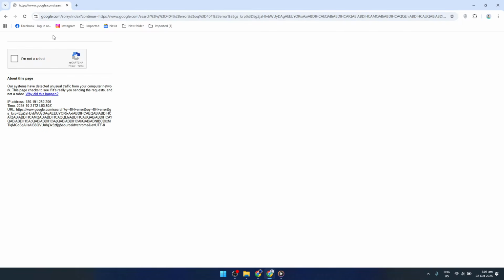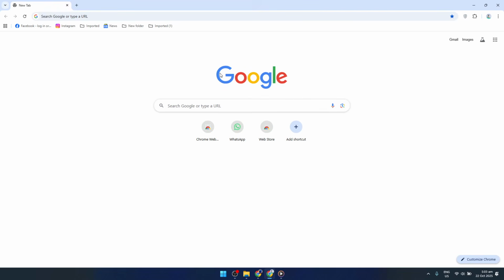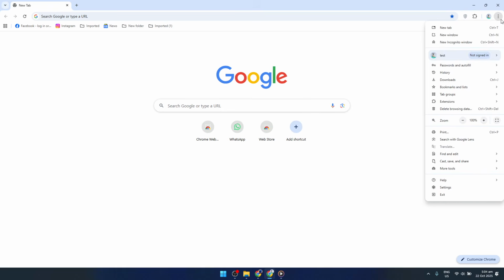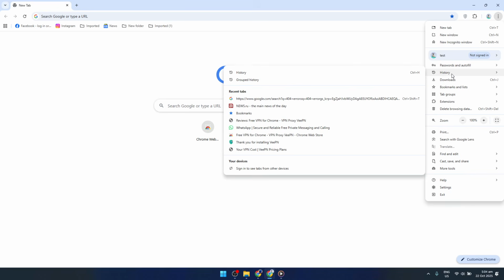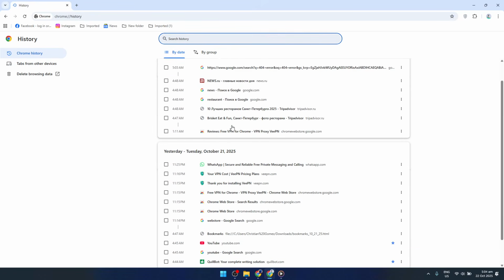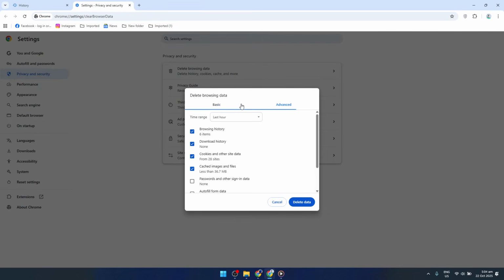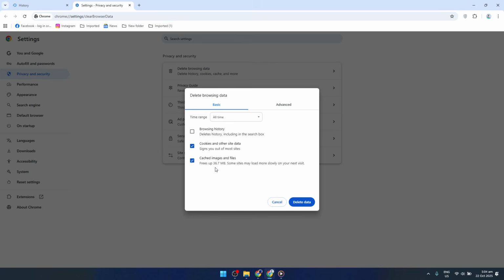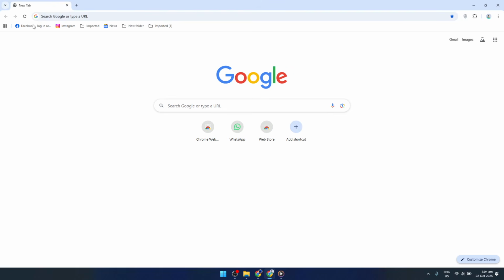How To Troubleshoot Google Chrome Error Code 404 That's An Error On Windows [2025 Guide]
In today's video we cover: chrome error 404, troubleshoot chrome, google chrome fix, error code 404, windows troubleshooting, chrome not found, browser error fix, google chrome help, windows error codes, how to fix chrome, 404 not found error, internet troubleshooting, chrome error solutions, windows 10 tips, fix webpage error, clear chrome cache, web browser issues, chrome settings, online error guide

-Google Drive
-Google Meets
-Google Sheets
-Google Chrome
-Google Forms
-Google Gmail